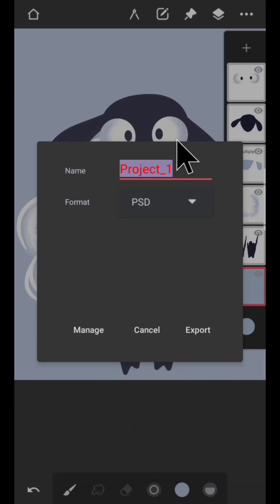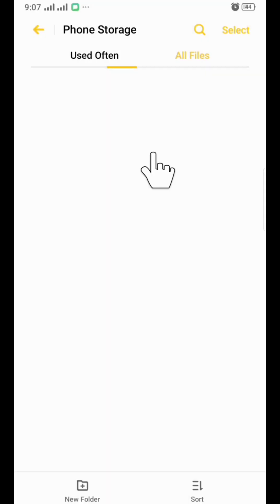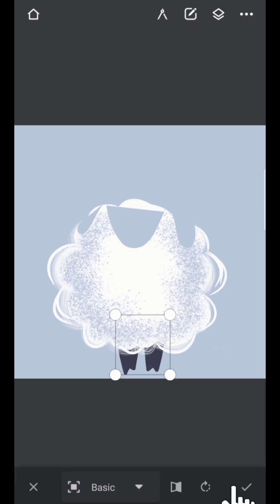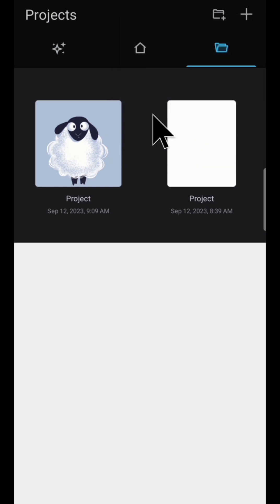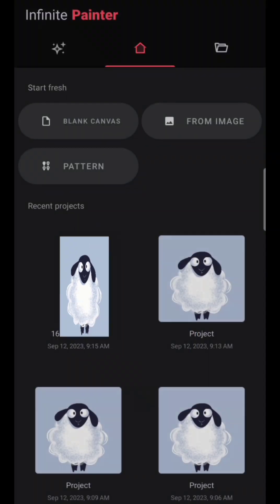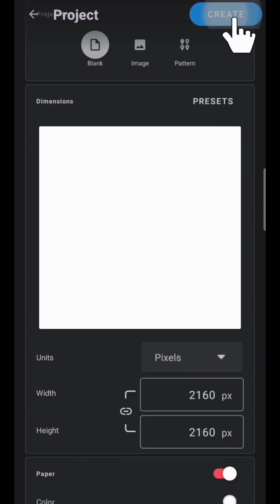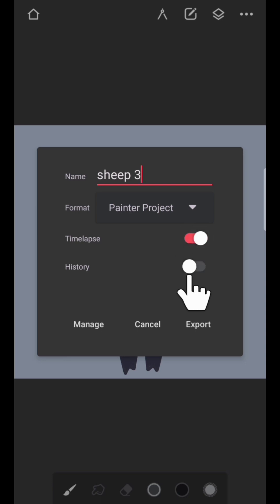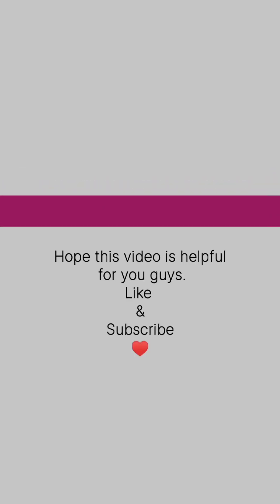How to save your project with layers|PSD file problem solution|Alternative ways to open psd file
How to save project with its layers other than psd file format, so here is the solution
Also the difference between template format and painter project is explained in the video.
Alternative ways to save project with layers other than psd in infinite painter
psd project can't be opened in infinite painter because file could not be imported